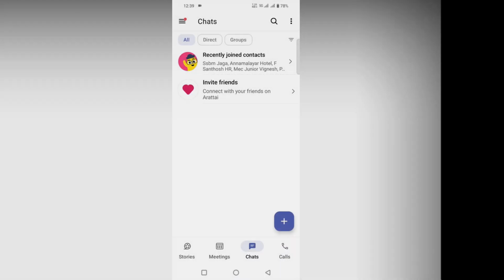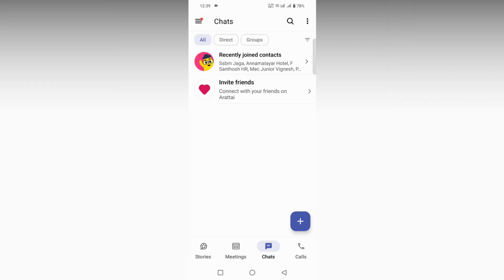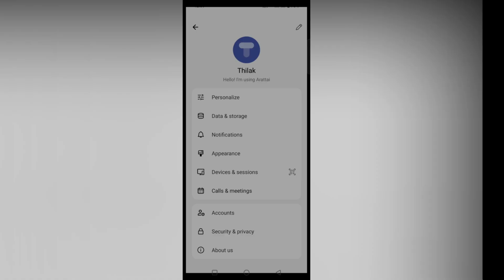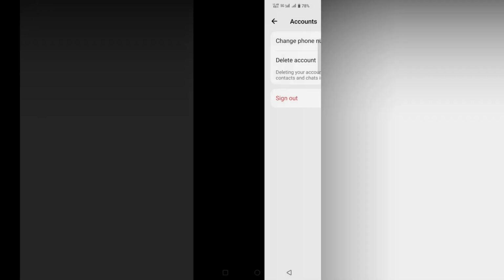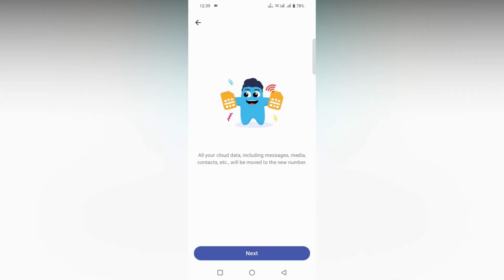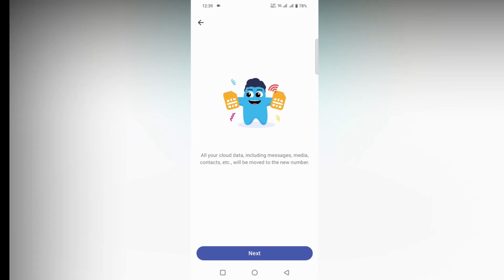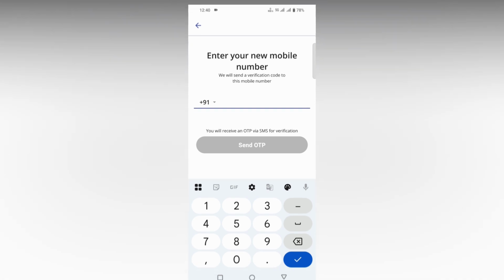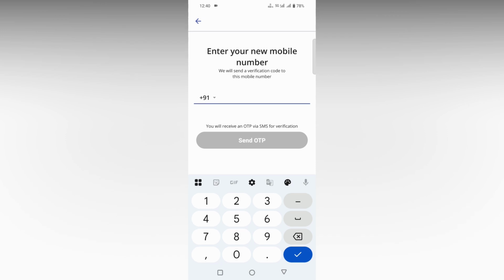What's The BEST Way to Change Arattai Number Settings in 2025